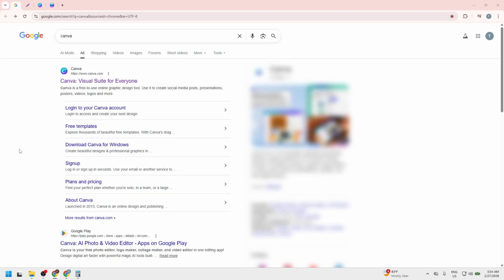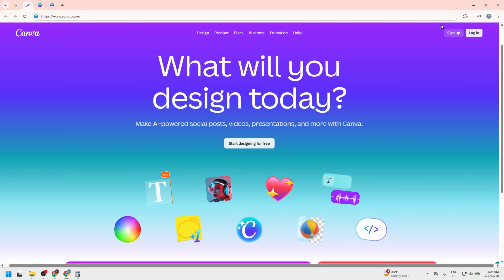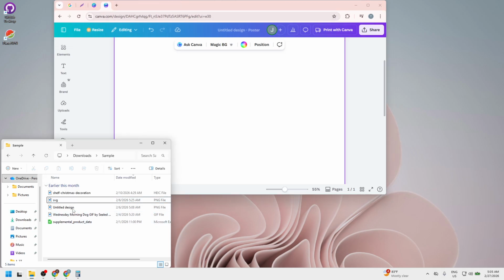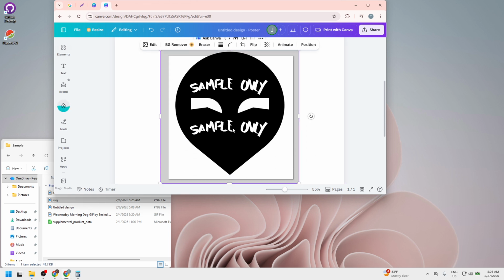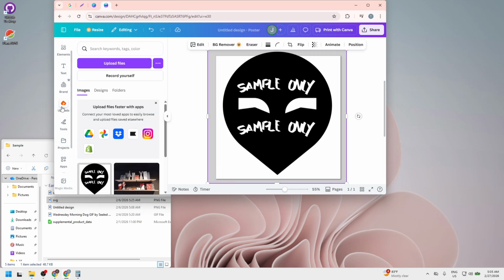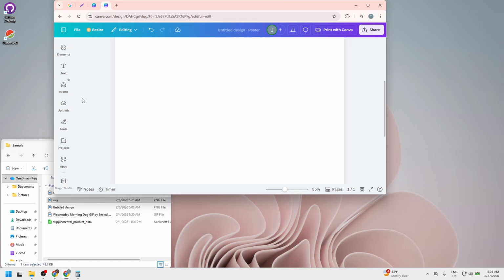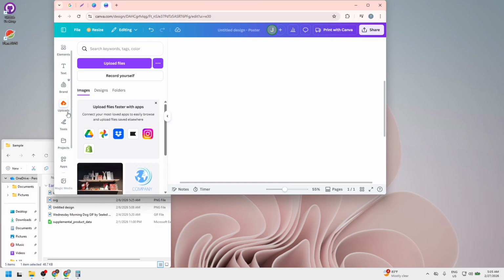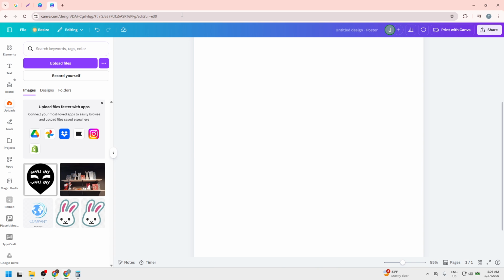How to Drag And Drop Photos in Canva [2026 Full Guide]